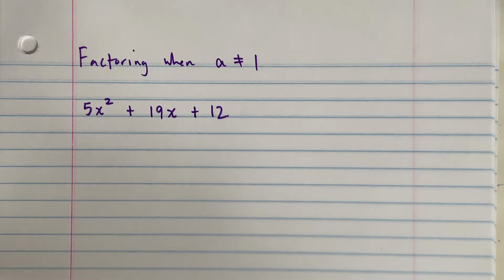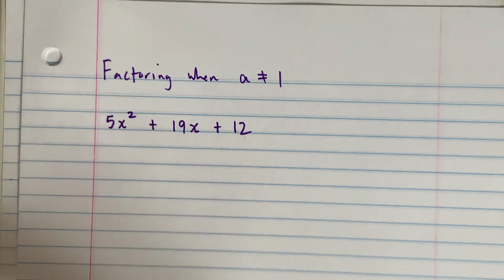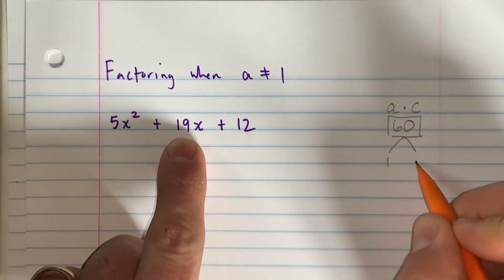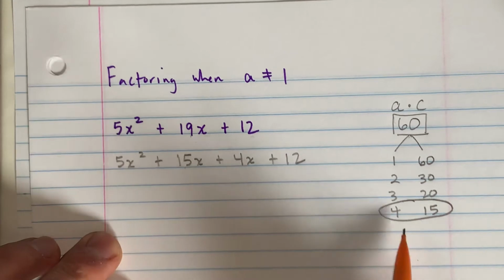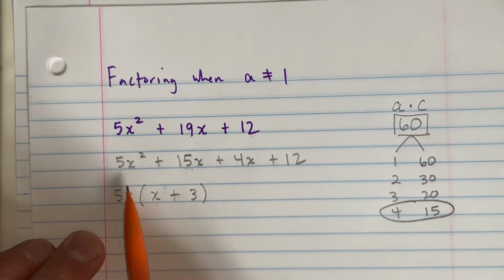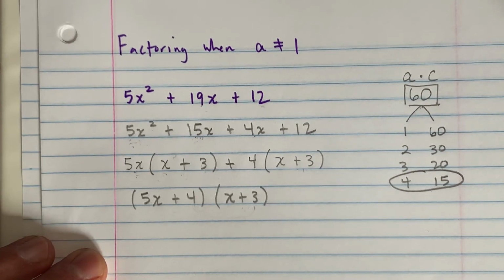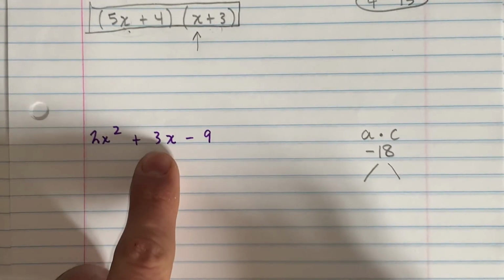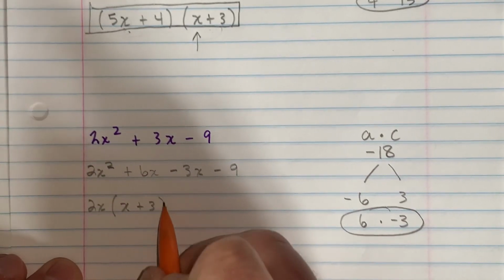Algebra (Week 6 Learning Target 12) When a is not 1.